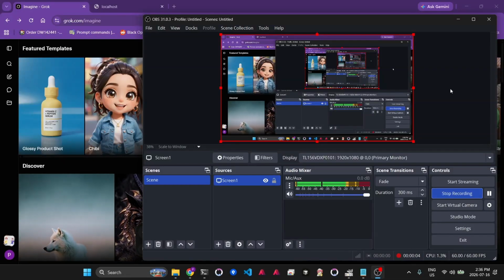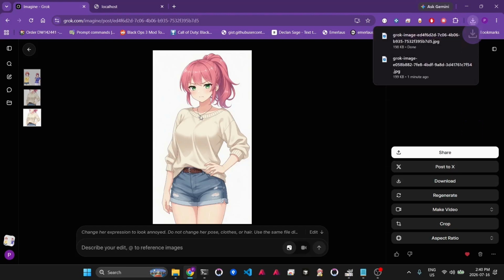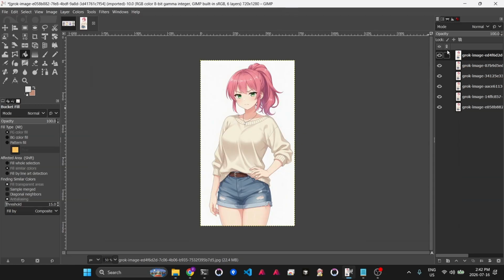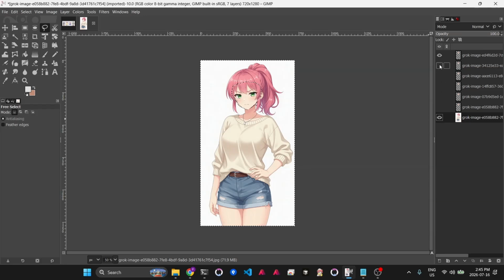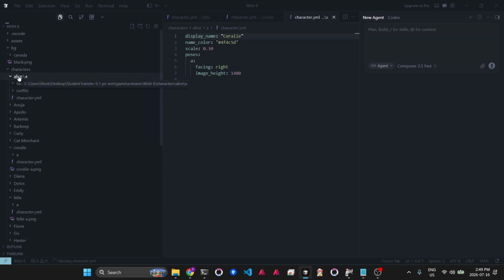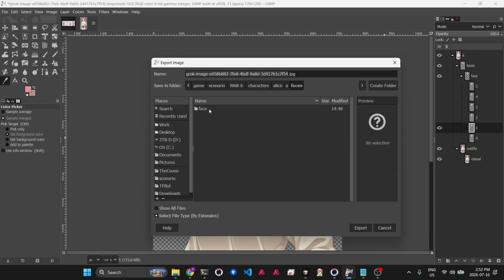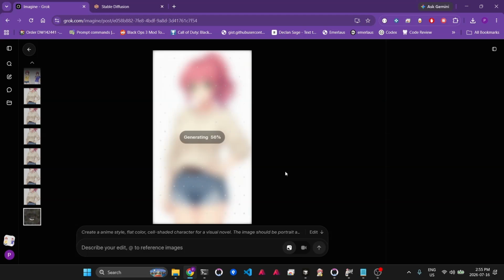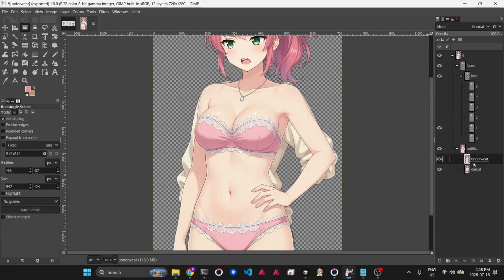Create Student Transfer sprites using Grok + GIMP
Sprite prompt:
Create a anime style, flat color, cell-shaded character for a visual novel.
The image should be portrait and cowboyshot with a simple white background.
The character is a young woman with medium pink hairtied in a ponytail, her forehead is visible, she has green eyes ans is very pretty. She has medium breasts, wide hips and is wearing casual clothes.

Expression prompt:
Change her expression to look annoyed. Do not change her pose, clothes, or hair. Use the same file dimension